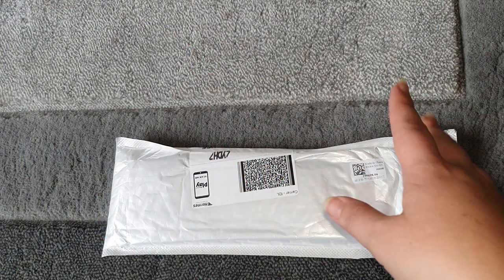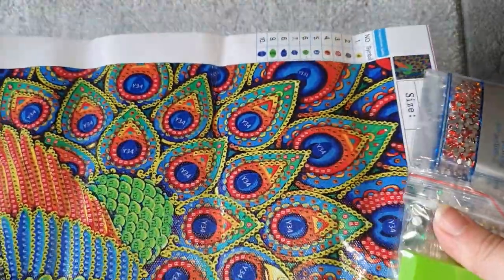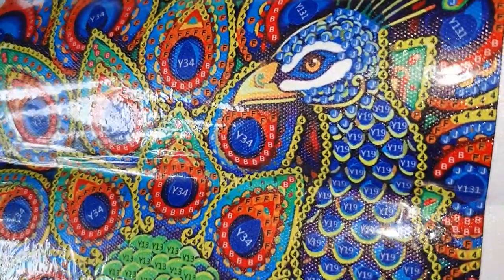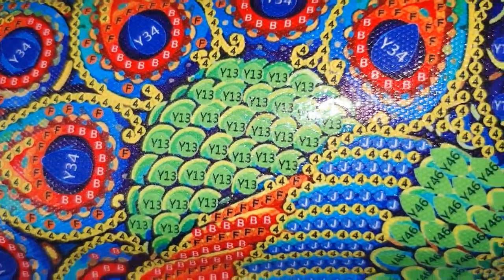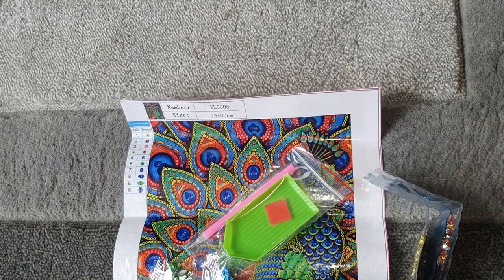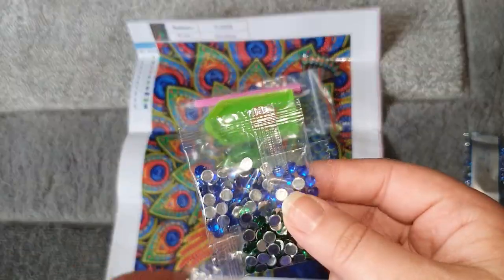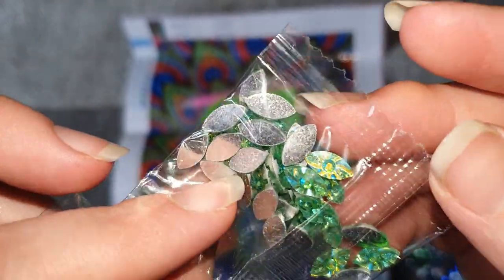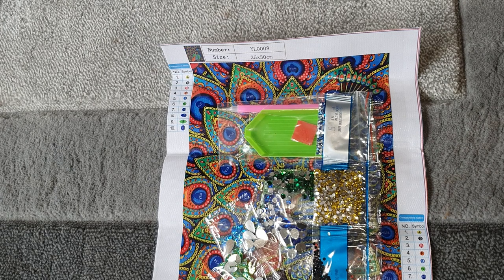Unboxing OUTDOOR TIDE Diamond Painting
Here is my video unboxing some more beautiful diamond paintings from Outdoor Tide

Link to our Facebook groups